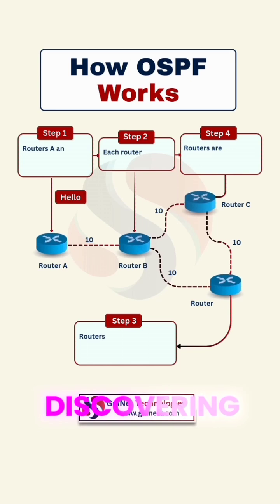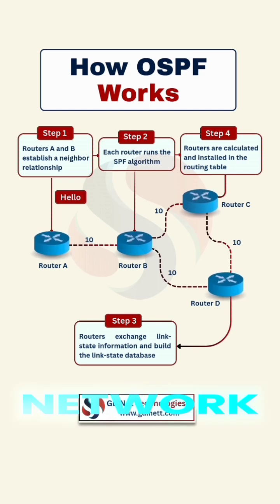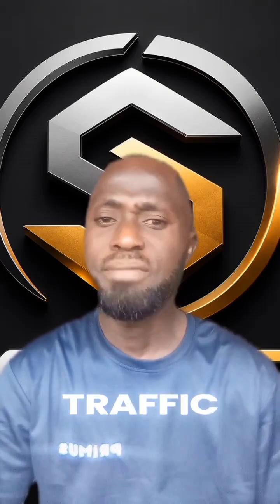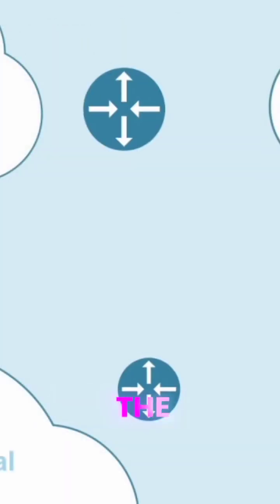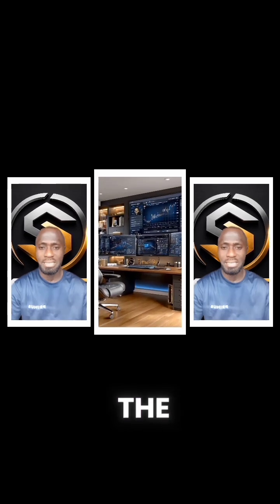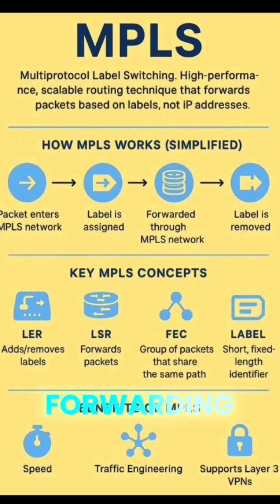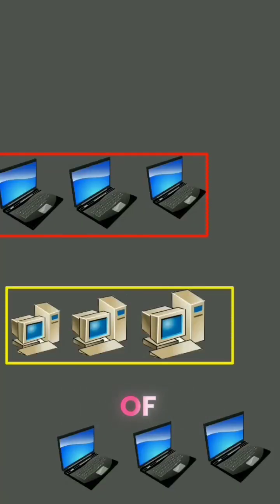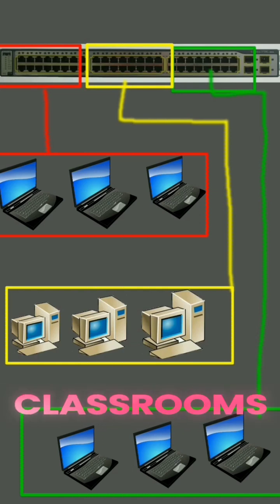What You Need To CCNA...🖥️💻⌨️